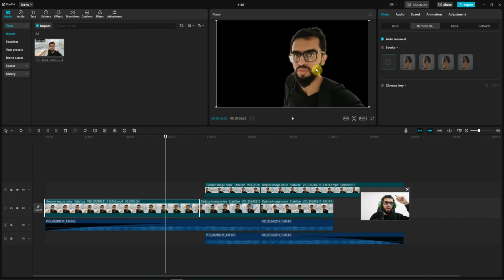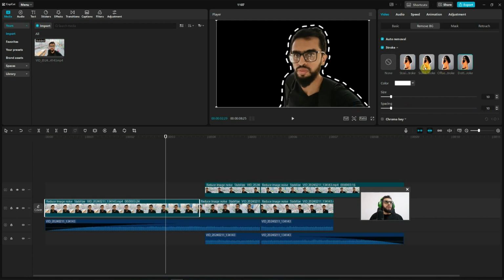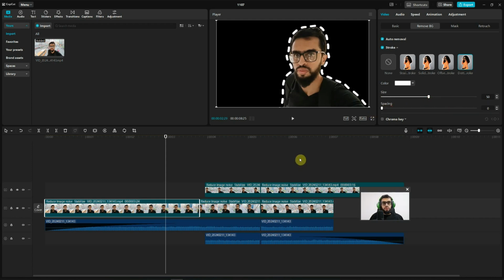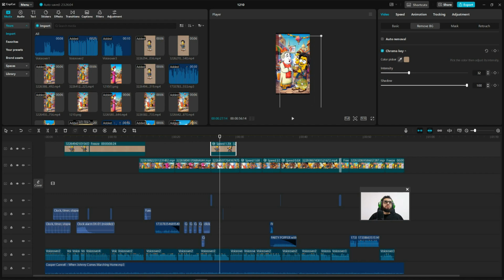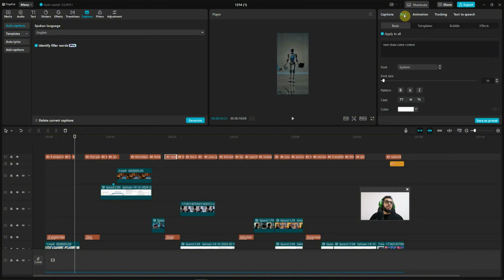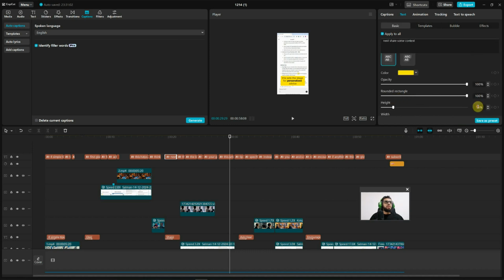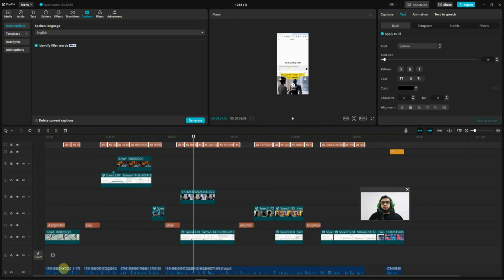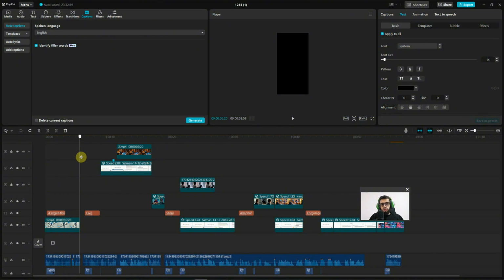Best FREE Video Editor Software for Beginner for 2026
Want to create stunning videos without spending a fortune? This video reveals the best free and easiest video editing software for beginners in 2026 that’ll take your creativity to the next level. AI-powered, Packed with powerful features, this editor is ideal for young content creators, especially those crafting engaging videos for TikTok, YouTube short, or Facebook Reels without watermark.